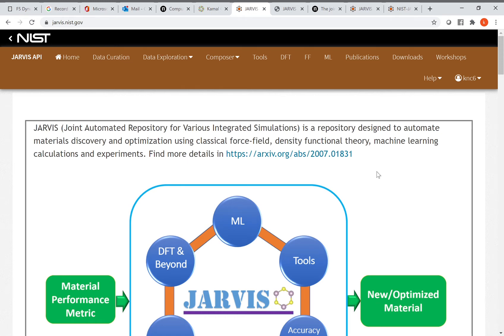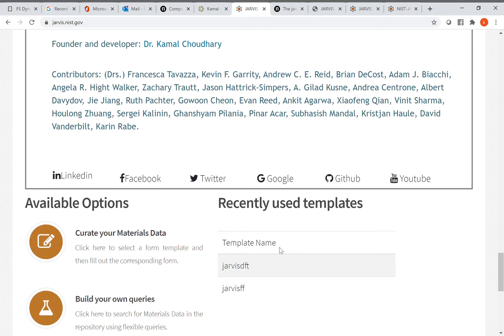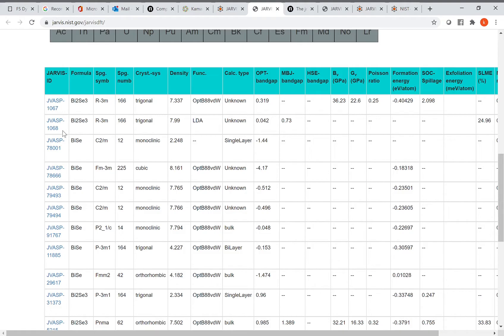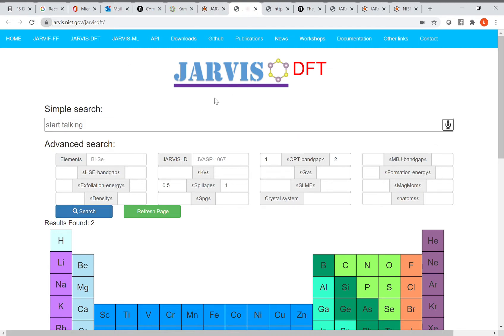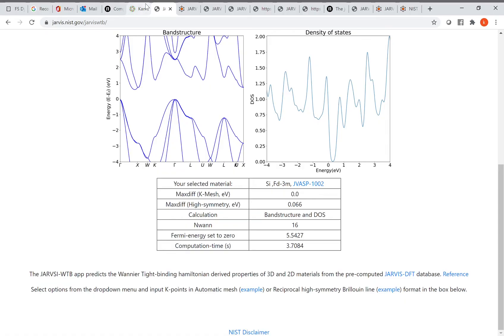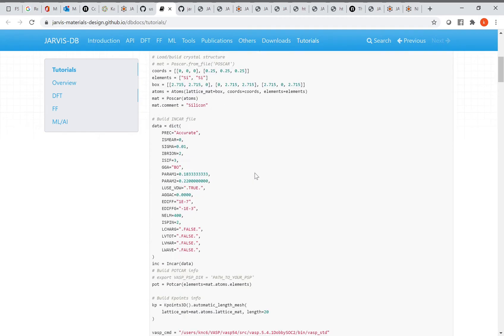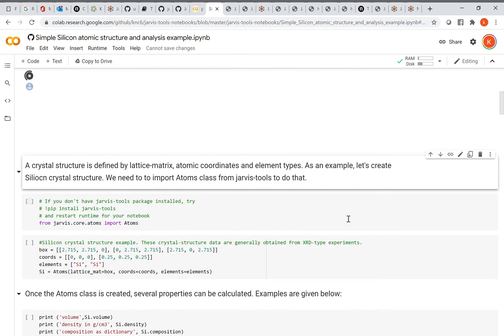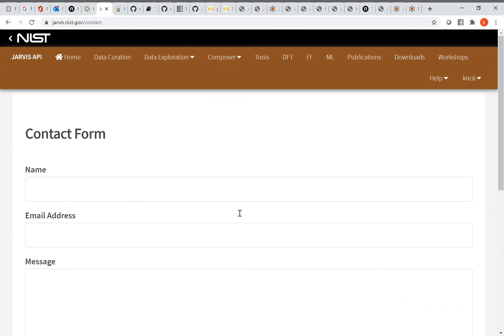Introduction to JARVIS website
This video discusses about some of the key components about JARVIS such as JARVIS-DFT, JARVIS-FF, JARVIS-ML , JARVIS-Tools, and derived apps etc.